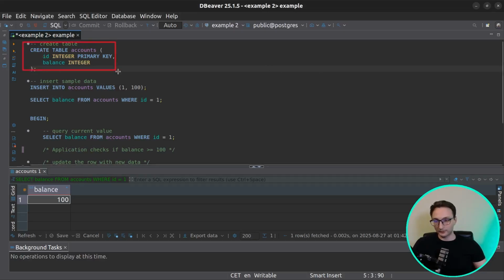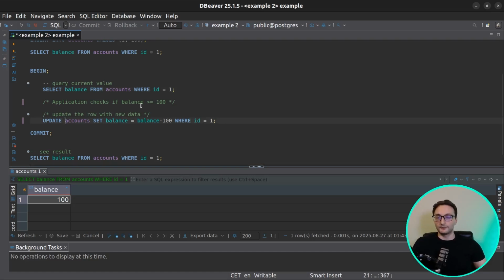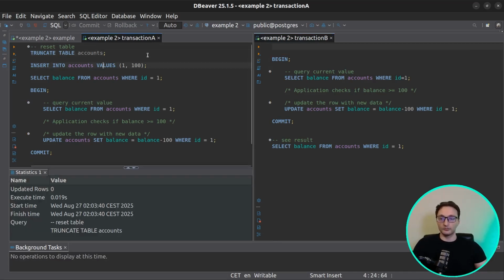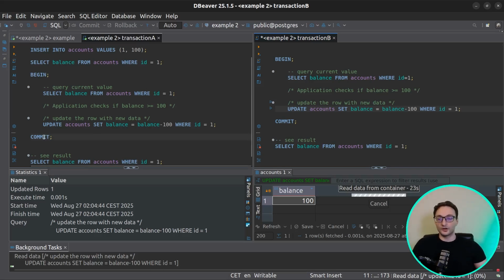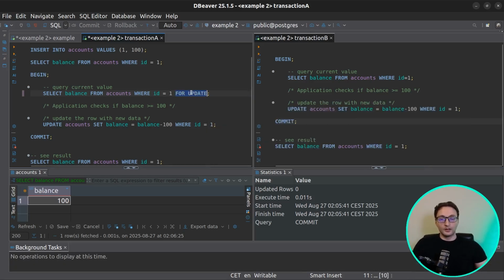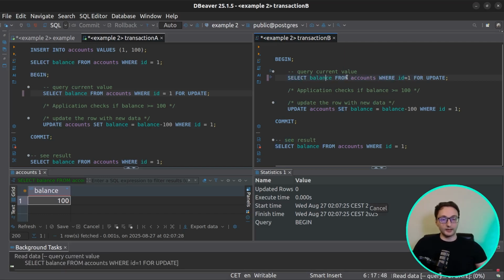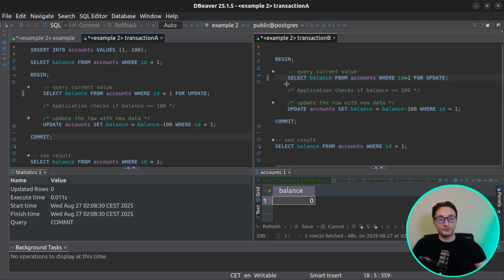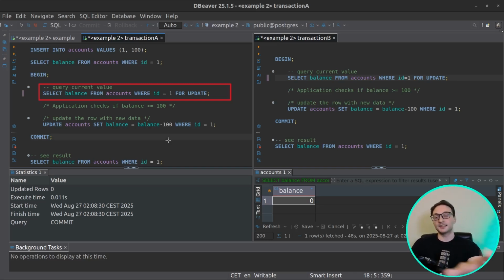Postgres Concurrency Control: SELECT FOR UPDATE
How SELECT FOR UPDATE works, how to use it, and when you should not.